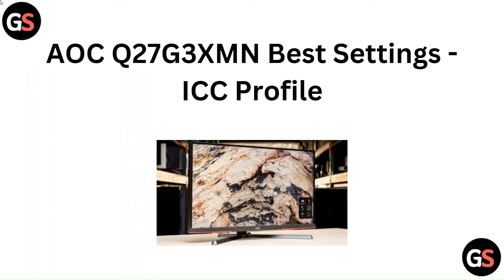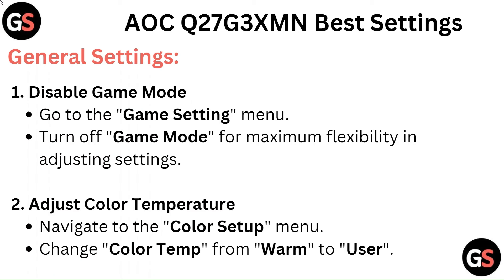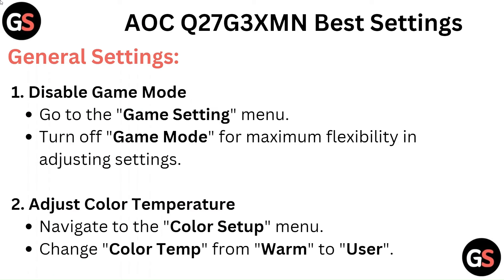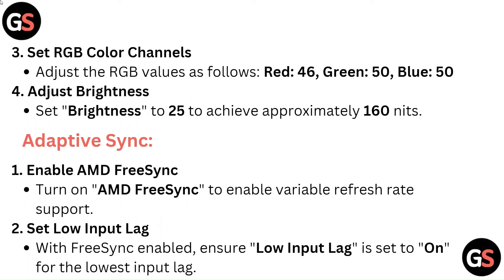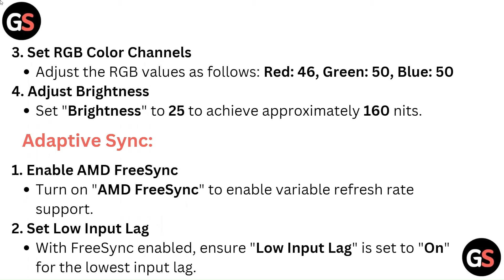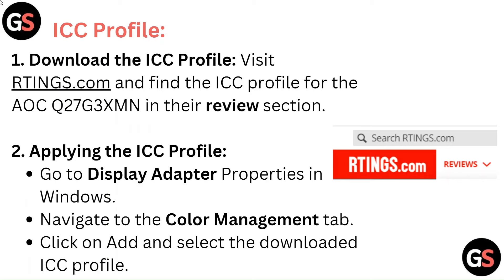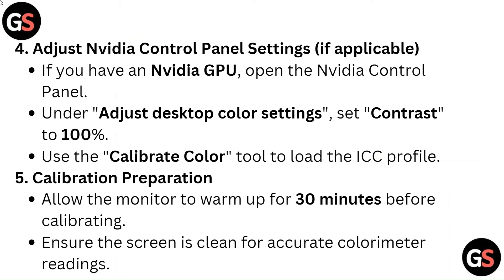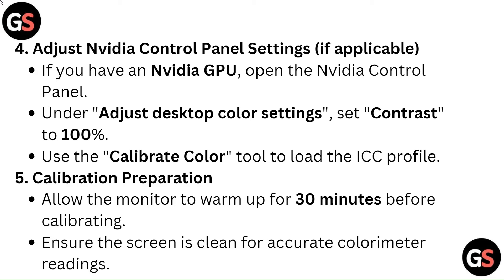AOC Q27G3XMN Best Settings - ICC Profile - Color, Gaming, Calibration, Firmware Update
Discover the best settings for the AOC Q27G3XMN monitor in this comprehensive video guide. We will cover the ICC profile adjustments, color settings, and also the calibration techniques that can significantly enhance your gaming and viewing experience. Along with this, we will highlight the importance of keeping your firmware updated to ensure optimal performance. Tune in to learn how to maximize the potential of your monitor for both gaming and professional use.

00:14 - General Settings:
00:44 - Adaptive Sync:
01:00 - ICC Profile: